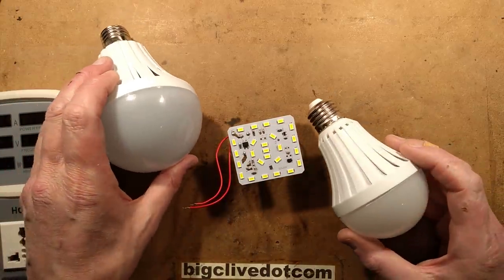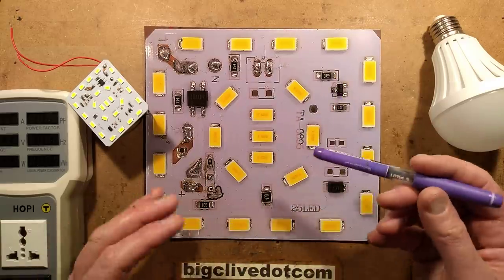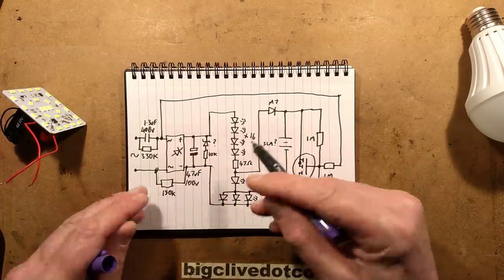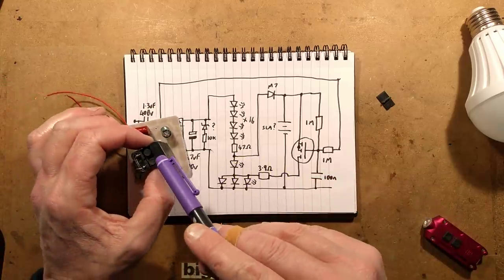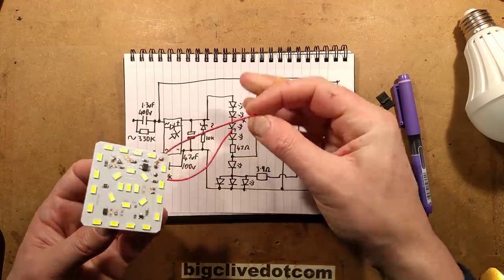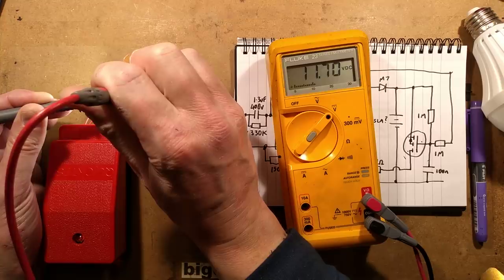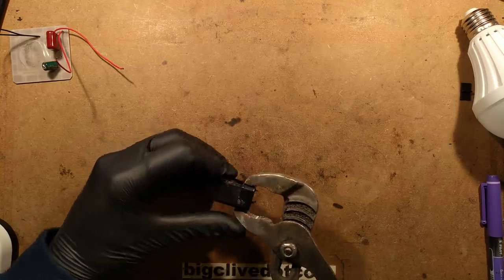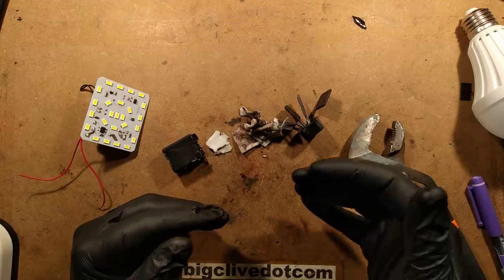Crappy lead-acid LED lamp with brilliantly simple circuitry.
This version of the now classic "intelligent emergency lamp" has the most minimalist circuitry seen yet, and what appears to be an SLA (Sealed Lead Acid) battery.  In one area it has cut cost a bit too much and in another area it is fiendishly clever in using just a single transistor in its active circuitry.

I just had to take the lead acid battery apart to see what was inside.  Mainly lead and acid apparently.  Quite a lot of lead too - I guess they have to get rid of all that lead somewhere.